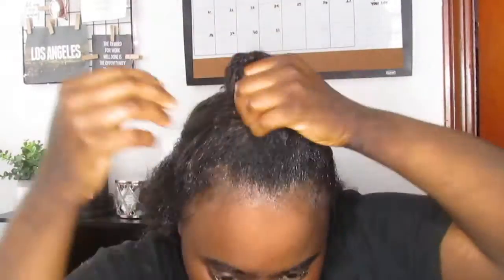My Deep Conditioning Routine | DIY Hair Mask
hey guysss. In today's video I'm showing you my deep conditioning routine for when my hair is EXTRA DRY! I hope you enjoy.. see you in my next video!

things about me:

What is my name? Kayla
What grade am I in? Going into senior year :)))
Where do I live? Cleveland, Ohio

love you. a lot.